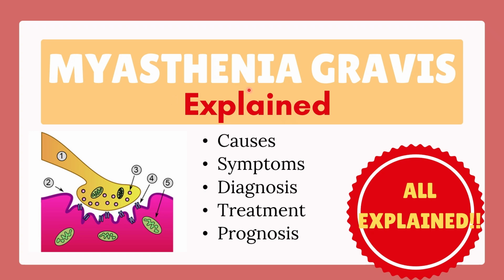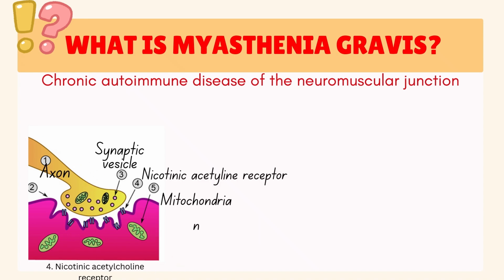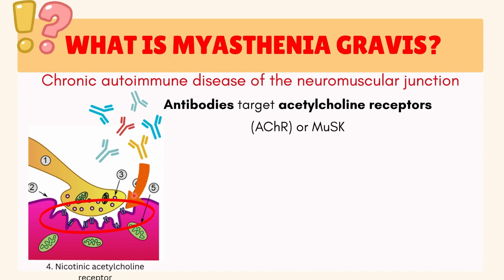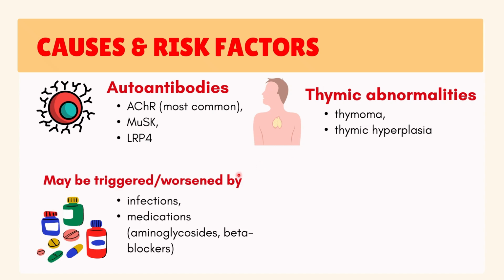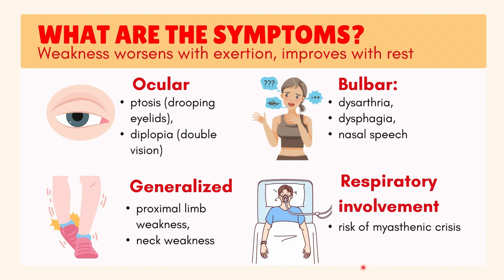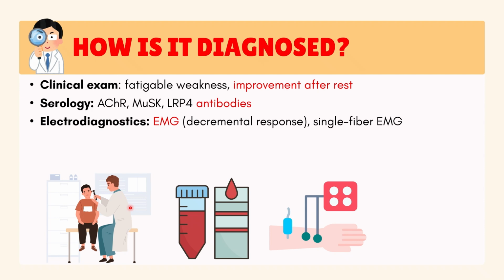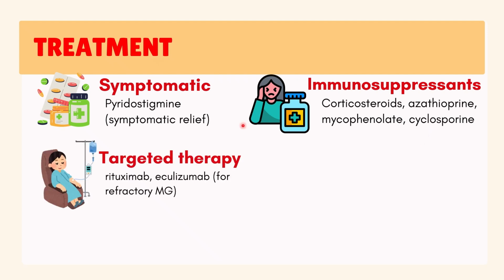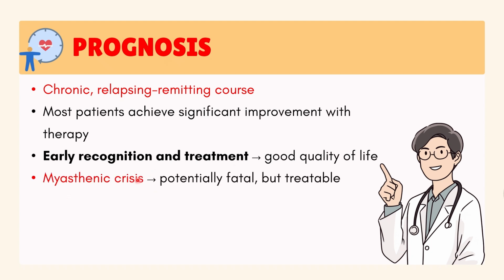Myasthenia Gravis - overview (Causes, Symptoms, Diagnosis, Treatment, Prognosis) All explained!!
Myasthenia Gravis is a chronic autoimmune neuromuscular disorder that causes fluctuating muscle weakness and fatigue.
In this video, we’ll break down:
✔️ What Myasthenia Gravis is
✔️ Causes & risk factors (autoantibodies, thymus disease)
✔️ Symptoms like ptosis, diplopia, dysphagia, dysarthria
✔️ How it’s diagnosed (antibody testing, EMG, imaging)
✔️ Treatment options (pyridostigmine, steroids, IVIG, plasmapheresis, thymectomy)
✔️ Prognosis and daily life impact

This video is designed for students, healthcare professionals, and curious learners who want a clear explanation of this important neurological condition.

00:00 – Introduction
00:15– What is Myasthenia Gravis? (Pathophysiology)
01:28 – Causes & Risk Factors
02:05 – Symptoms & Clinical Features
02:34 – Myasthenic Crisis
02:53 – How is Myasthenia Gravis Diagnosed?
03:21 – Treatment Options
03:59 – Prognosis & Daily Living
04:21 – Summary & Key Takeaways